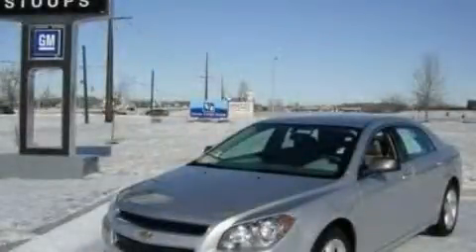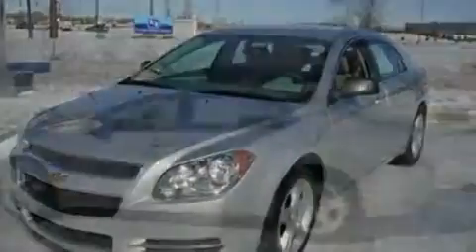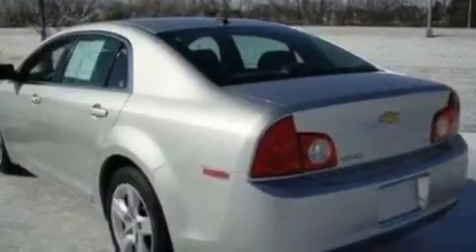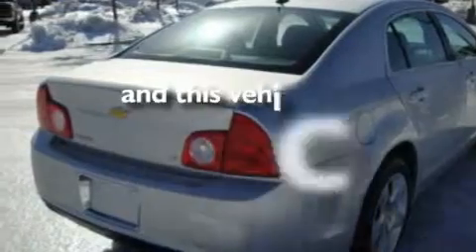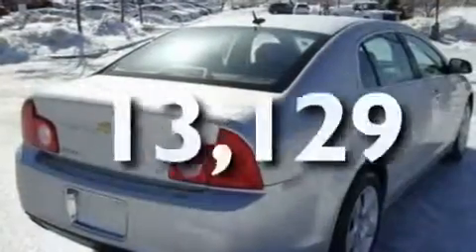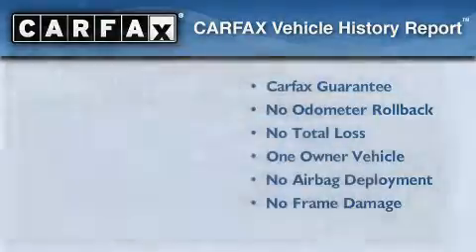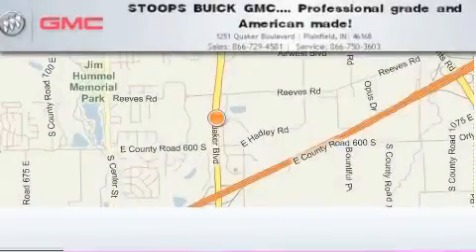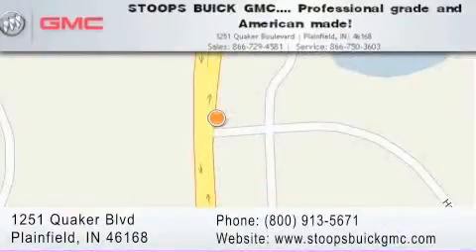2009 Chevrolet Malibu Plainfield IN 46168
Year : 2009

 Make : Chevrolet

 Model : Malibu

 Engine : 2.4L I4

 Trans . : AUTO 4SPD

 Exterior : Silver Ice Metallic

 Miles : 13,129

 Interior : Titanium

 1251 Quaker Blvd